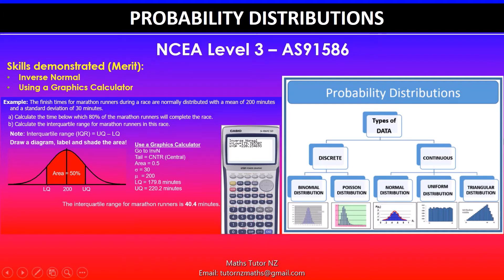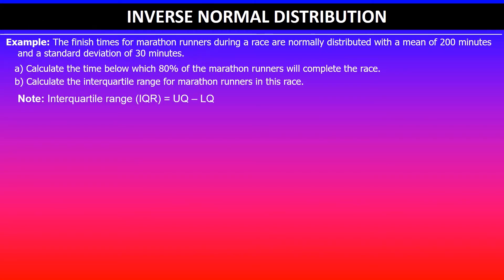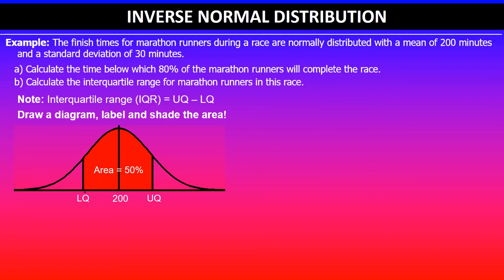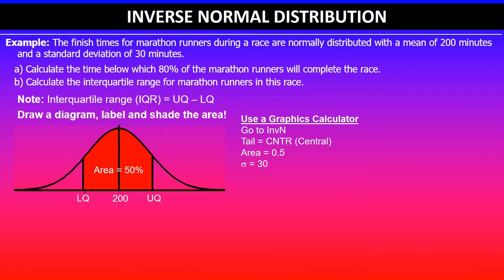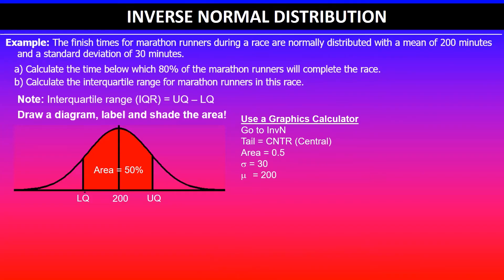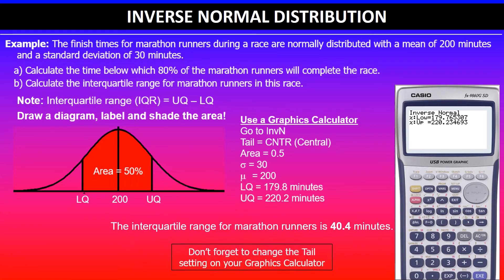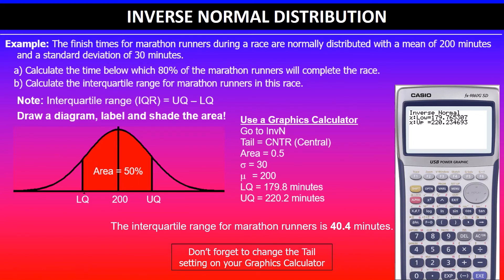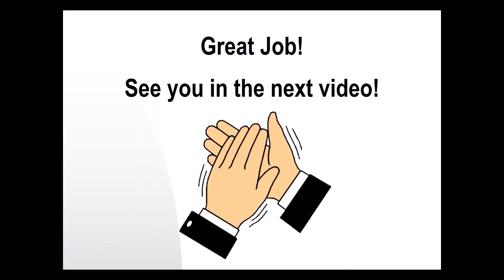Inverse Normal | Merit | Probability Distributions | 91586 | NCEA Level 3 Statistics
In this video, I will go over using the Graphics Calculator in solving inverse normal problem at a Merit level. It is important to completely understand what is expected of you when asked to Apply probability distributions in solving problems.